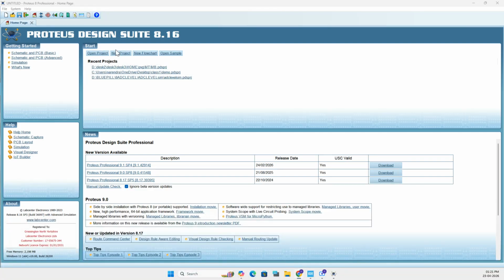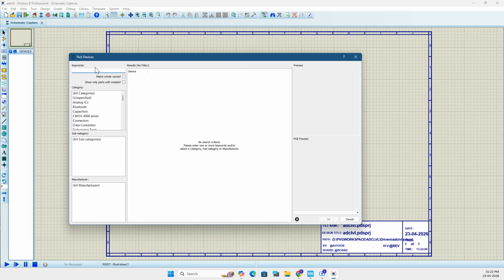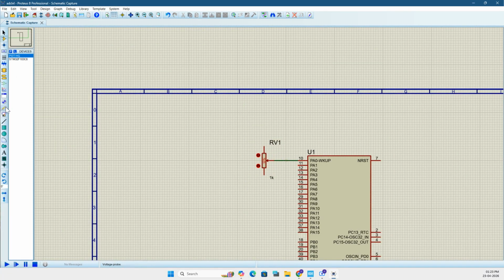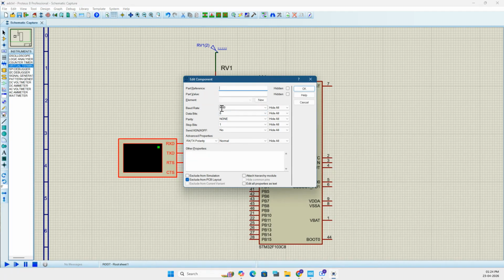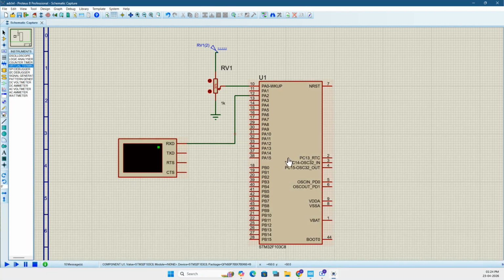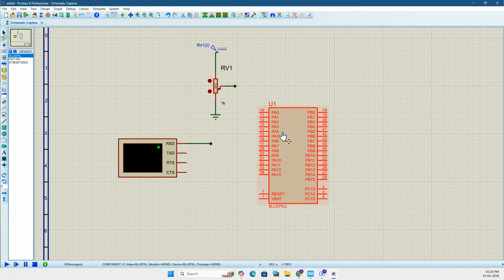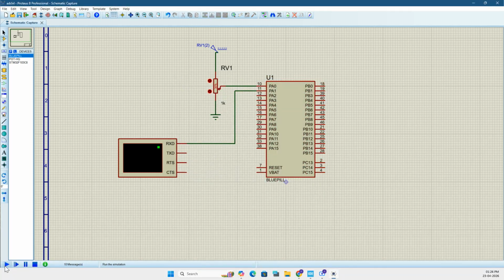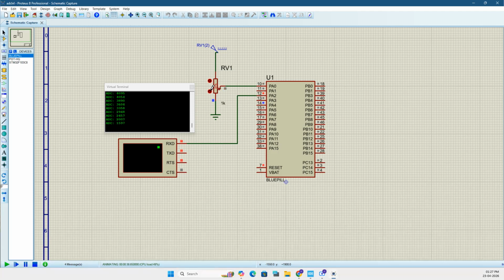3 BLUEPILL Adc Level With Uart